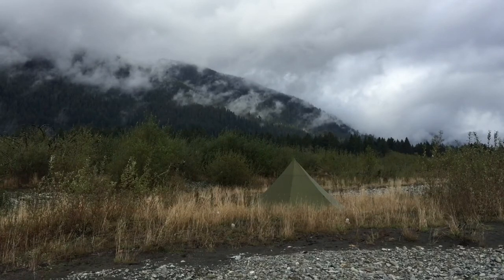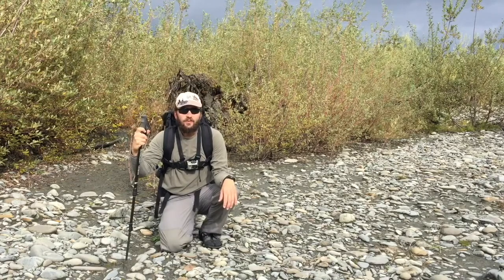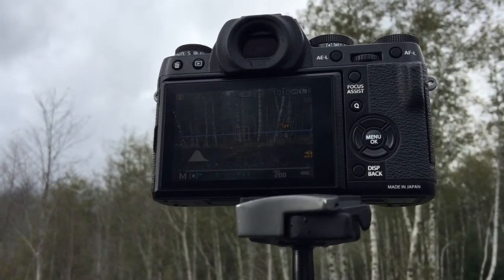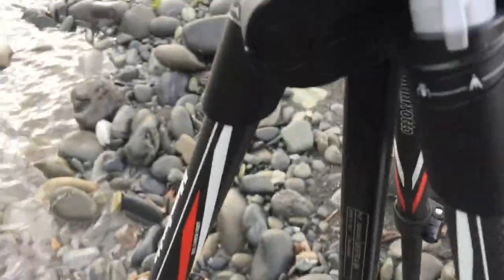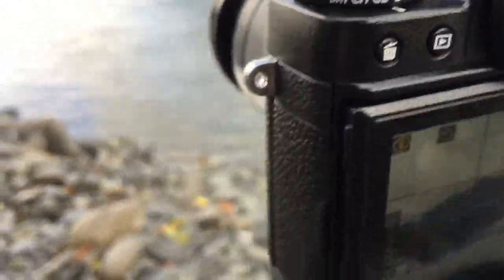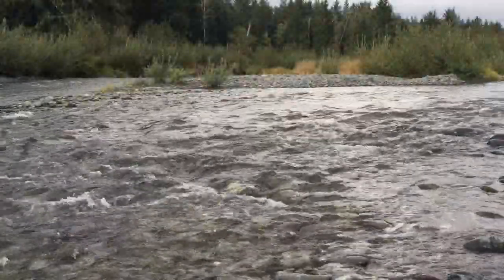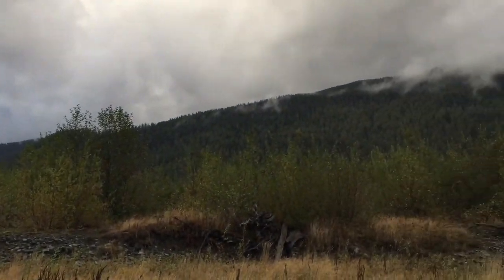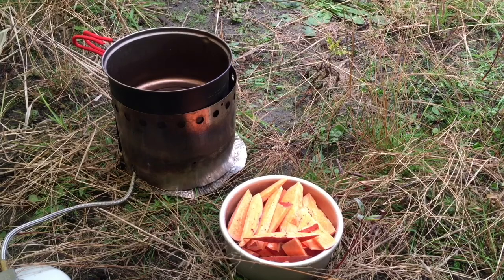River Landscape Photography (Rain Camping and Hiking) in Olympic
Walking the river with my camera and tripod during an autumn storm. Set up my Hexpeak Teepee Tent at the campsite and then hiked upriver to enjoy a photography session. This day was full of dark and dramatic skies. The rainy Olympic Peninsula wilderness is known for lush and beautiful landscapes. So I want to take advantage of capturing some amazing images!

Moments in this Video:

Tent Photography - 0:21

Crossing a River - 2:17

Alder Photo - 3:21

Elk Tracks - 7:09

River Photos - 8:40

Camp Food - 10:17